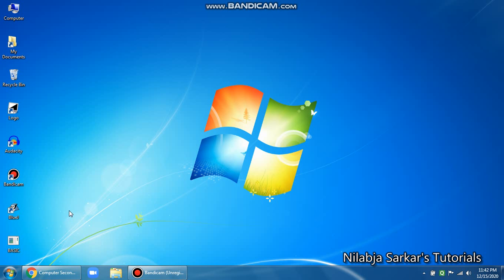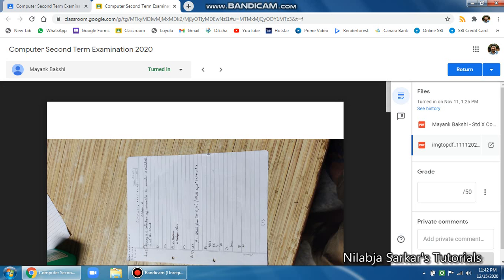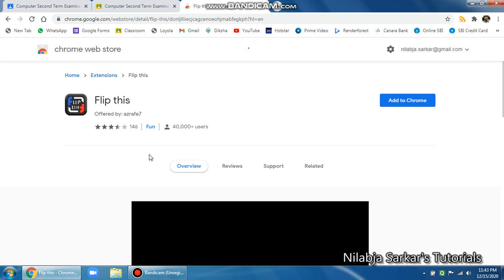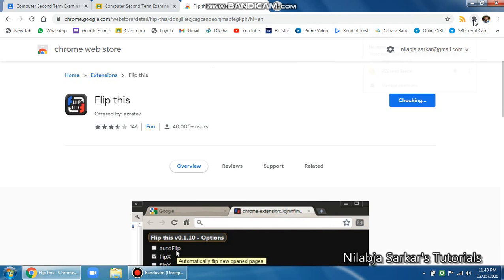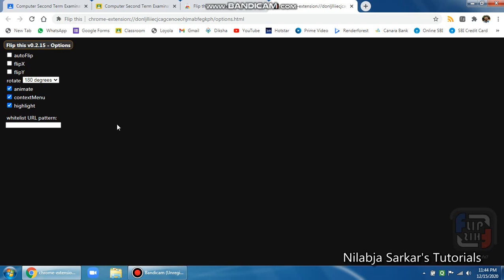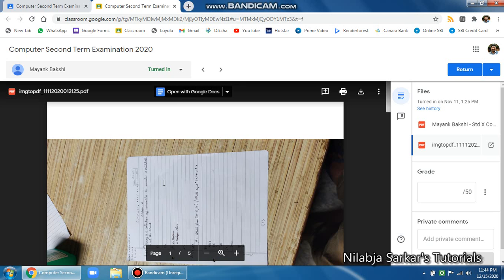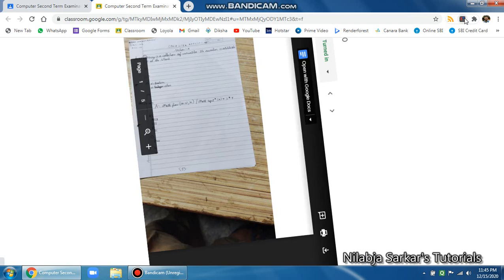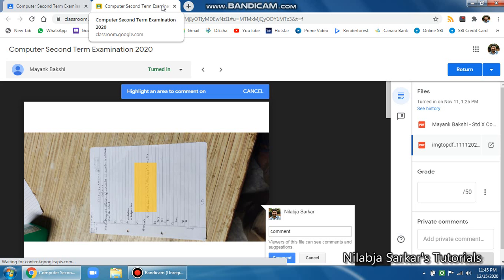Flipping/Rotating an Assignment in Google Classroom by 90 degrees.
This tutorial talks about how to flip/rotate the assignments that are not in portrait mode in Google Classroom using FlipThis Extension.